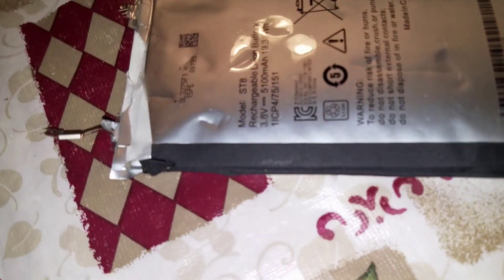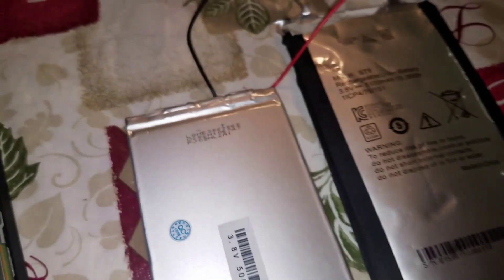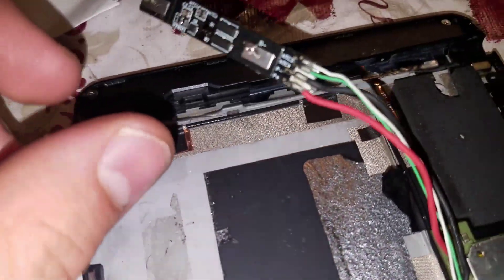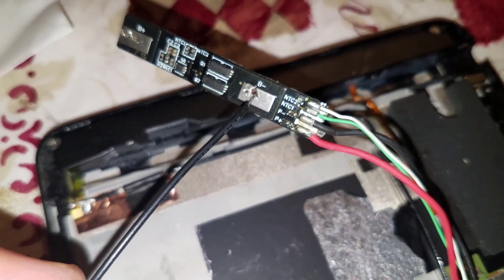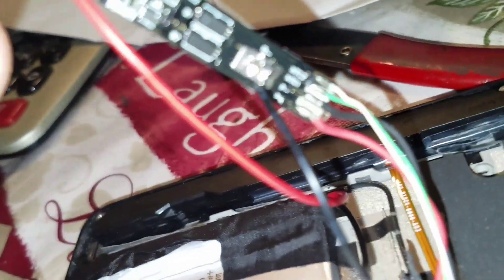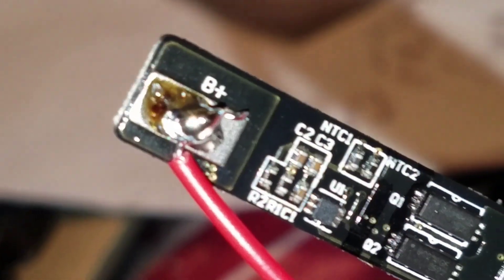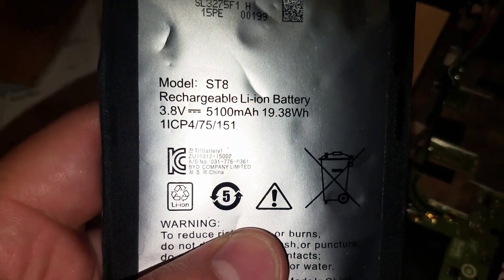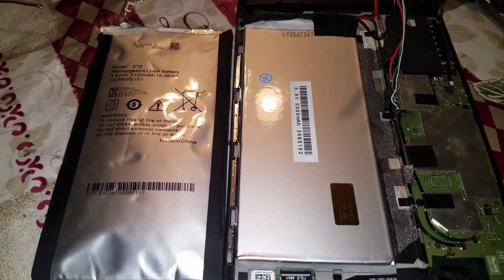Nvidia Shield Tablet Battery Replacement with Narrative Audio!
Nvidia Shield Tablet K1 battery replacement. This is not the original shield tablet that had a recall. this is the 2nd tablet that was released after the recall. Note: it still has the stylus. This should work for the new Shield tablet (the one without the stylus)

You can also follow this guys video, I used his video but it was hard to see where he connected the cables

link to purchase my battery

Here is the same link but Shorten  :

Keep in mind that this one is a little bit smaller. This is 3.5mm thickness/65mm height/152 length. But it will work. The original was 3.5mm/74mm/152mm.
 You can do more research if you want to find a higher mAh battery if you want , just make sure your within the size limits.

Same link but in long format. (Try this if the one above doesn't work) :

The total size of the original battery was: 3.5mm Thick / 74mm Height / 152mm length (yoku model)

Size code 3574152 about 5200mah (the boku have a little less, 5100mah)

So anything fitting into that size with 3,7V is fine. You should aim for 5000mah or higher... because the crappy chinese batteries don't really have that capacity"

Tools needed :
Credit card
Soldering gun
Electrical black tape
Common sense